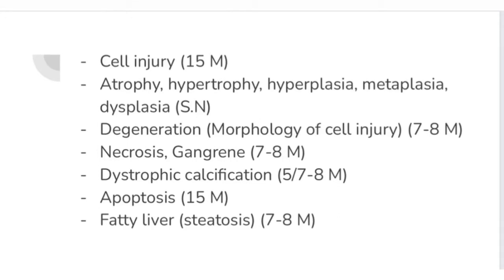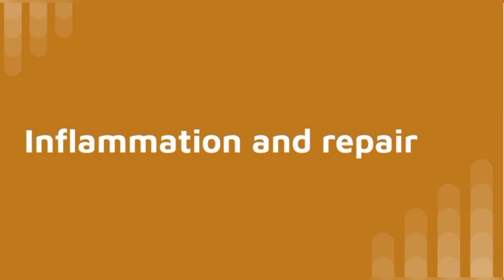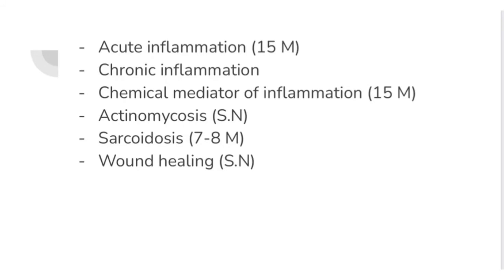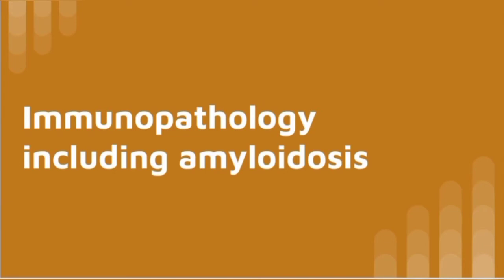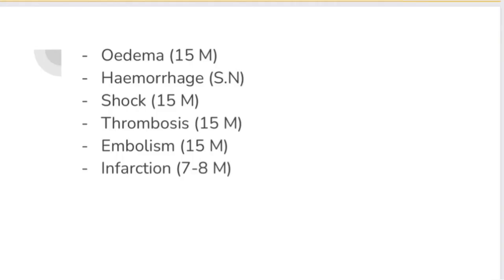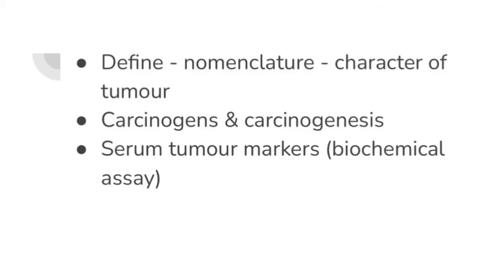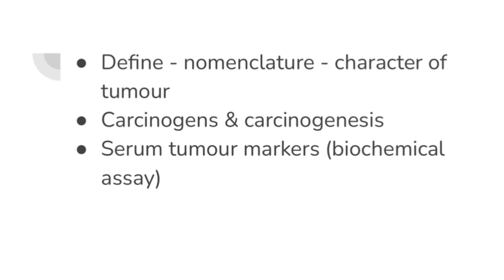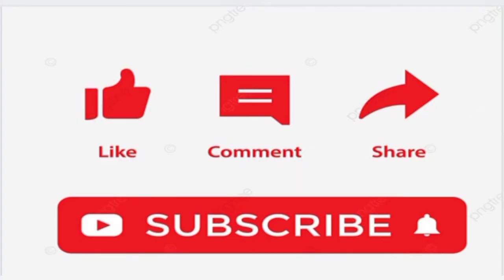Must do topics of General Pathology | Important topics | The Sake Of Medicine | Muskan Rathor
In this video, we'll deal with the imps of general pathology. For more details, description mat padho, video dekho🤷.
Who am I? I am Muskan Rathor 🌸, currently in 2nd year BHMS from Ahmedabad. I thought of utilizing my free time by making these videos so it will help others also and that will also let my dream of teaching people come true😇✨
Abhi tak description padh rahe ho😳, jake book me se topics padho🤦😂😂.
Just kidding😂❤️, you are very Kind😇🦋.